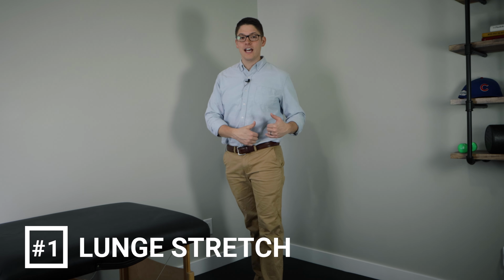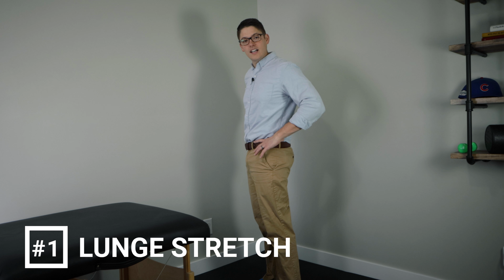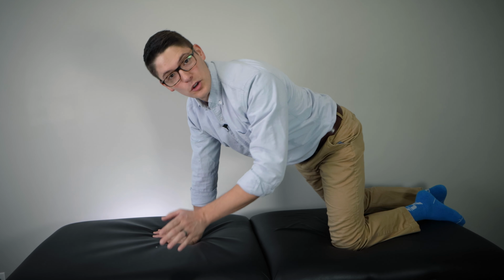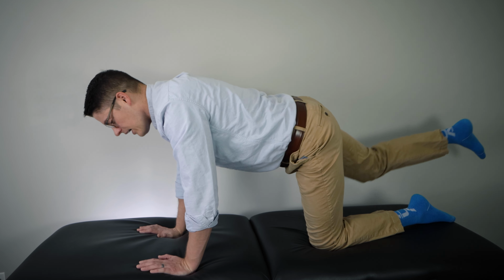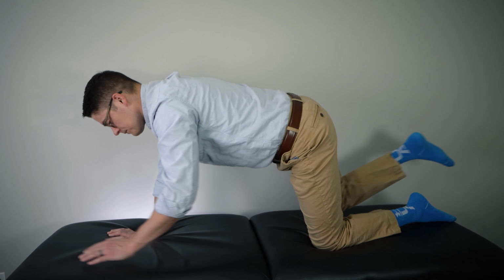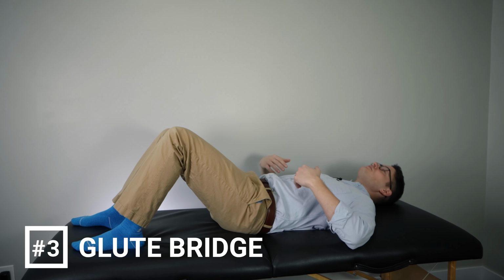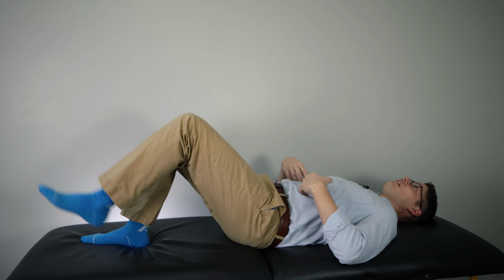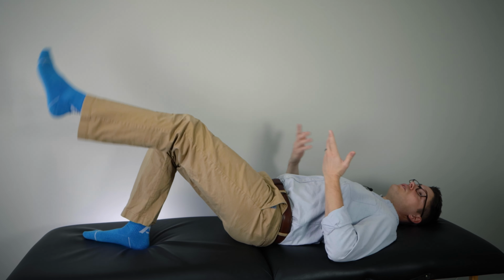How to Fix Anterior Pelvic Tilt (EASY 3 Minute Routine)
If you have excessive anterior pelvic tilt caused by poor posture in sitting or standing, you may experience increased back pain. Tight hip flexors and spinal extensor muscles are key culprits but also weak abdominals and poor glute strength can increased anterior pelvic tilt.

0:00 Intro
0:32 Lunge Stretch
1:40 Bird Dog
2:42 Glute Bridge
3:22 Summary

Try these other posture videos too!